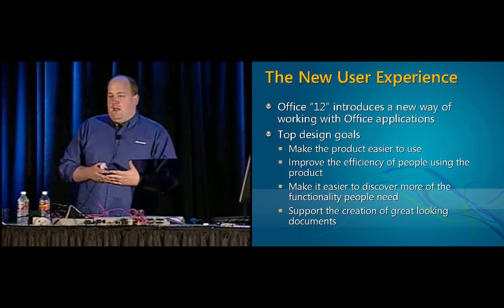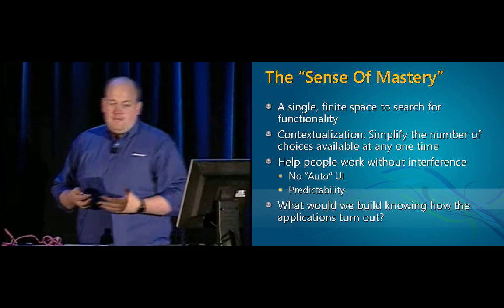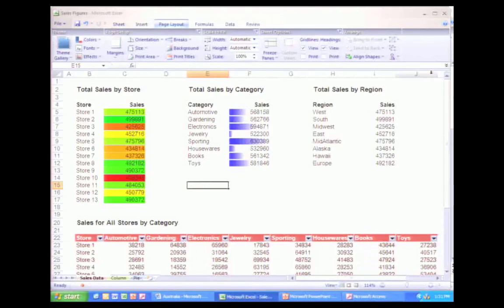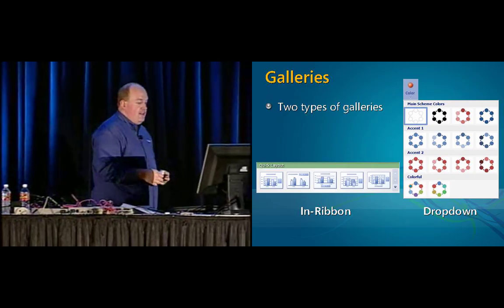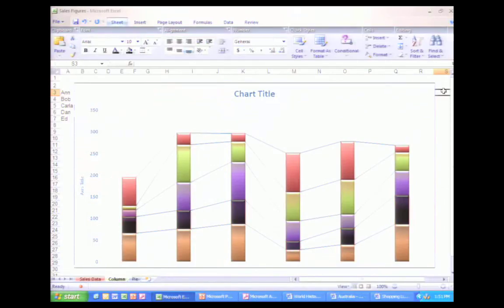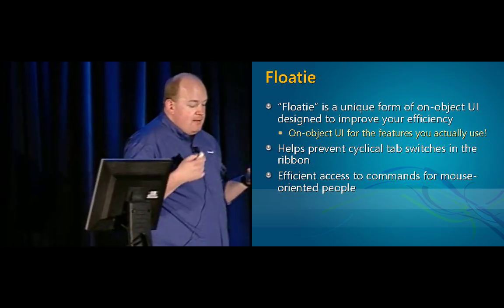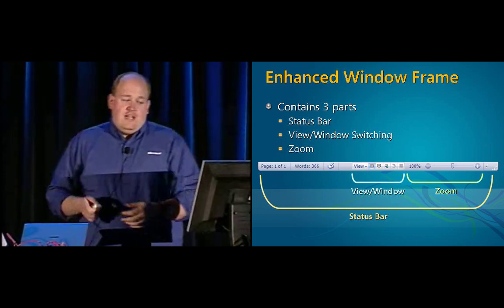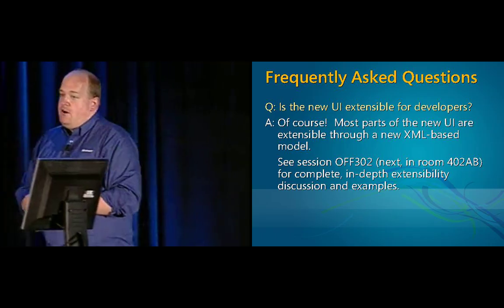PDC 2005 - The New "Office 12" User Interface - Jensen Harris - 2005/09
Event: Professional Developers Conference 2005
Title: The New "Office 12" User Interface
Speakers: Jensen Harris
Date: 2005/09

ID: OFF201